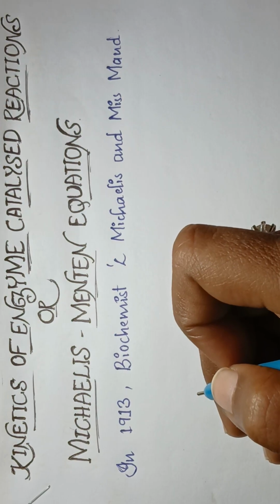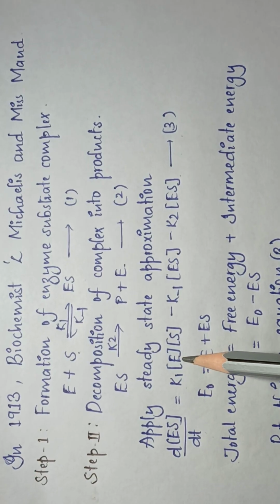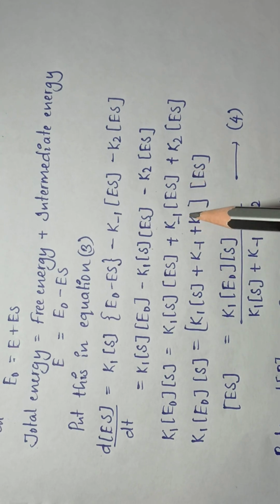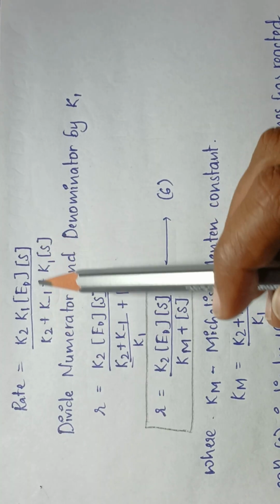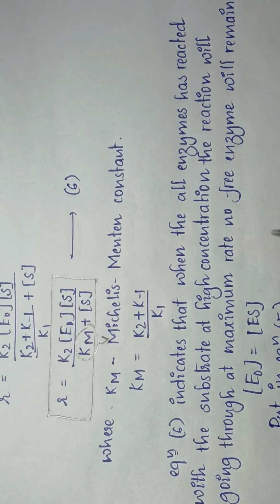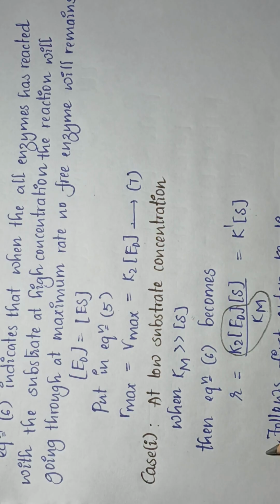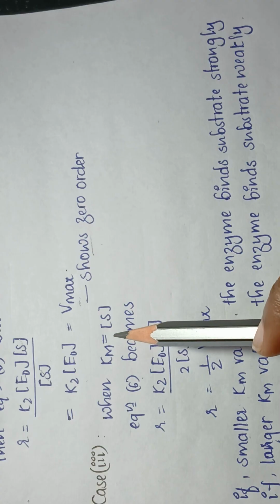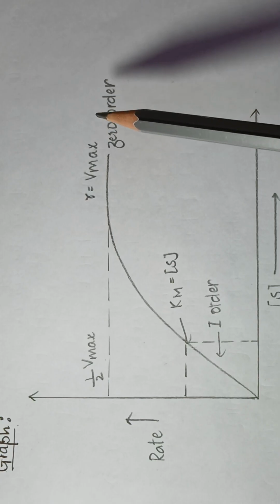Michael's Menten Equation